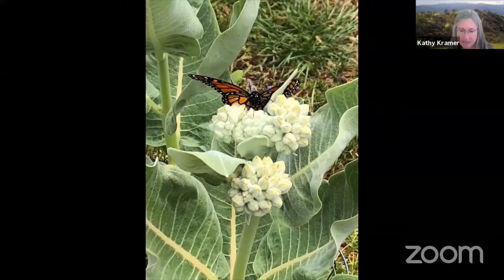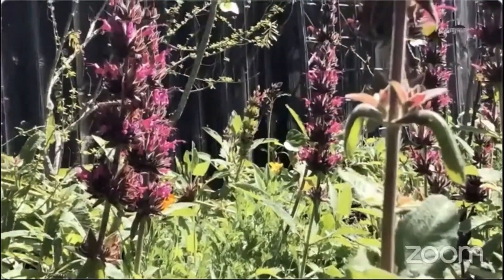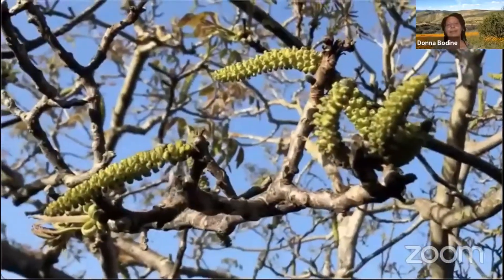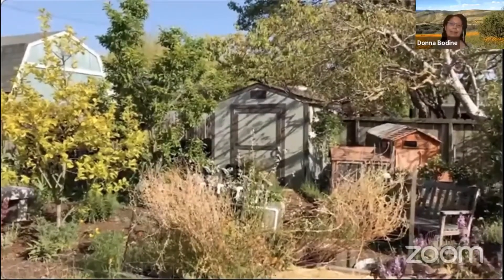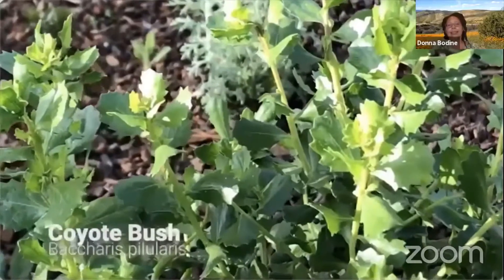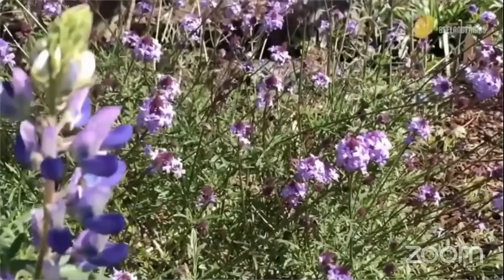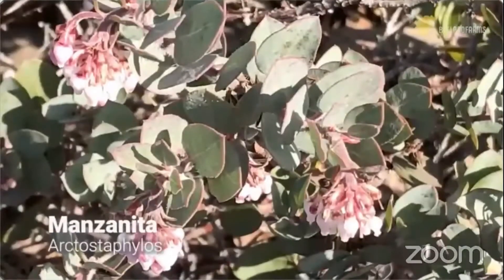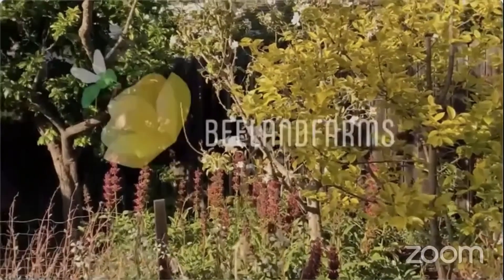Combining natives & edibles: Donna Bodine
2021 Bringing Back the Natives Garden Tour
May 2, 2021,
Combining natives and edibles: Donna Bodine
El Cerrito